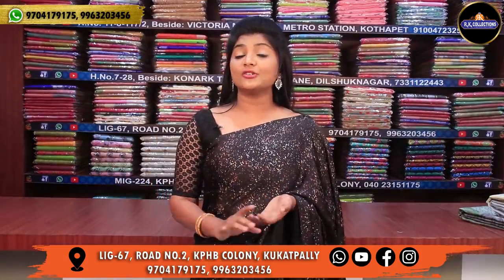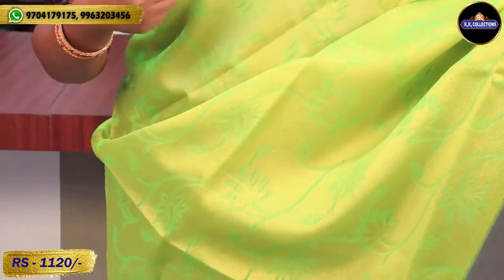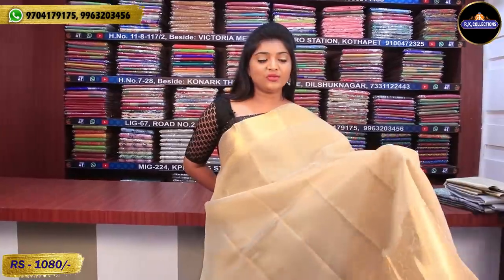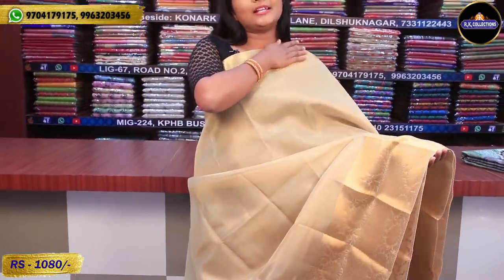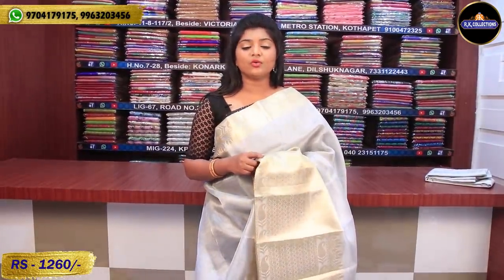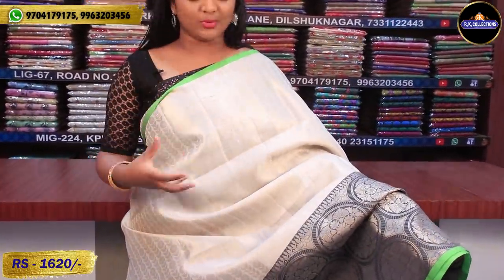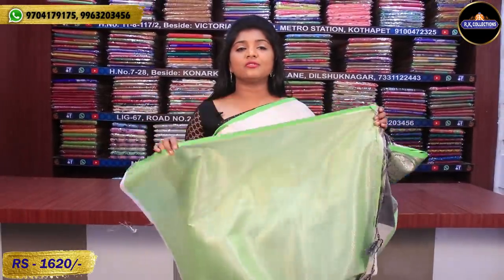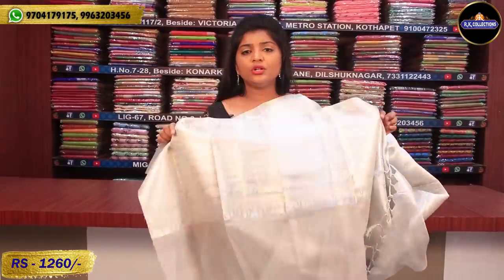Budget Friendly Sarees Collection With Price I Epi 482 I RKCollections I 9704179175, 9963203456